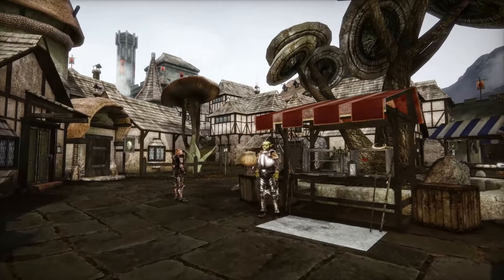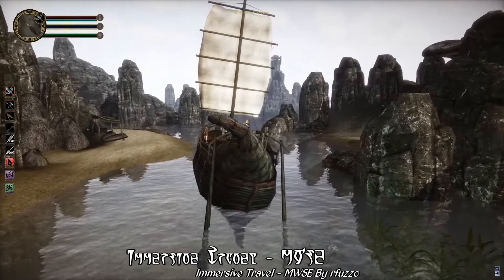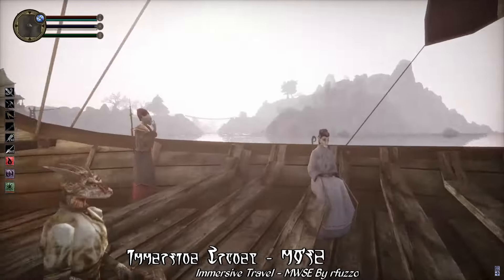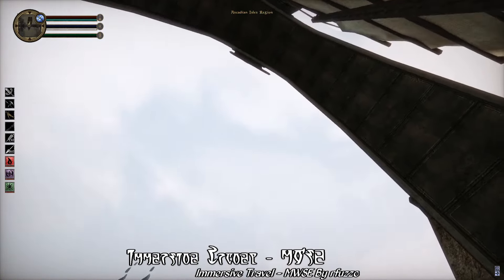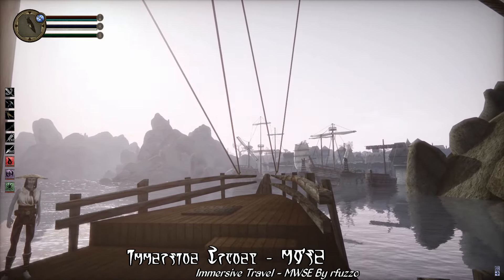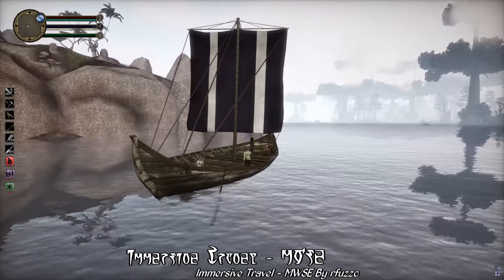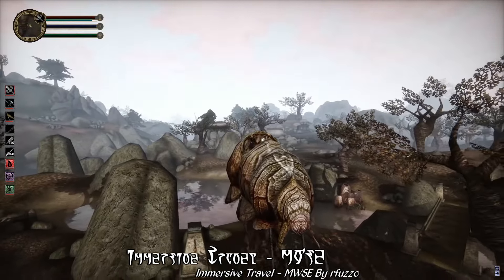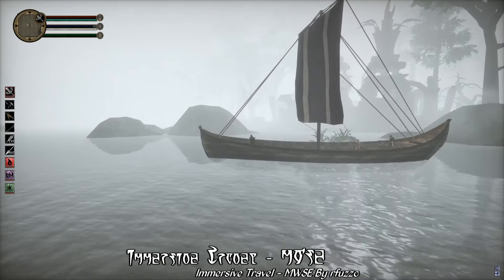Morrowind Mod of the Day - Immersive Travel Showcase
Morrowind is a land of ports and cities, connected by a variety of travel routes, from ships that ply the waves, to silt striders that traverse the land, and now with today's Mod of the Day, you'll get to experience all those numerous travel routes in real time, for today we're showcasing Immersive Travel - MWSE by rfuzzo, a real time travel mod that covers boats, ships, silt striders and river striders for both the vanilla game and Tamriel Rebuilt.

You'll get to travel aboard a variety of craft as you sail or ride from one destination to the next, experiencing the beauty of Morrowind's landscapes as they fly past, and all the while enjoying the smooth animations of these vessels, and the freedom to move about on them as you so desire.

Cargo ships, longboats, silt striders, and in the far east, in the Telvanni isles, river striders, you'll get to experience trips on them all, sailing from Ebonheart to Almas Thirr, traveling from Sadrith Mora to Firewatch, heading overland from Maar Gan to Ald'ruhn, or catch a river strider from Gah Sadrith to Port Telvannis.

An absolutely gorgeous modernized real-time travel mod, Immersive Travel is a joy to experience, and one I consider to be a must-have!

Compatible With: BCOM, Tamriel Rebuilt, Spines of Madness, Solstheim - Tomb of the Snow Prince, The Great Seawall of Vivec, Rocky West Gash, Gnisis Docks, abot's travel mods (Boats and Silt Striders)
Conflicts With: OpenMW, minor travel conflicts with Graht Morrowind Swamp Trees

Timestamps:
0:00 - Opening
1:00 - Introduction
1:25 - Comparison to abot's Travel Mods
2:20 - Immersive Travel - Cargo Ships and Longboats
6:48 - Silt Striders
7:50 - River Striders
8:17 - Summary and Outro

The music in today's video is from The Elder Scrolls III: Morrowind Soundtrack by Jeremy Soule and The Elder Scrolls Online: Morrowind Soundtrack by Brad Derrick, including the tracks:
"Reverie of the Netchimen"
"Currents of the Odai"